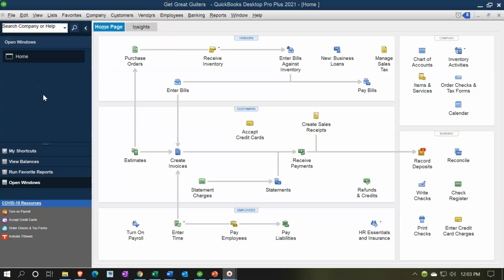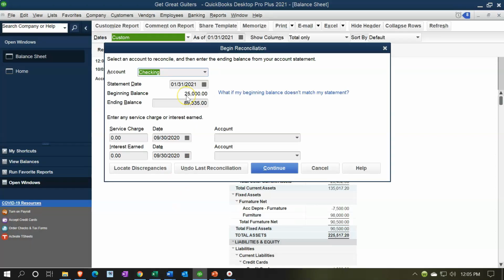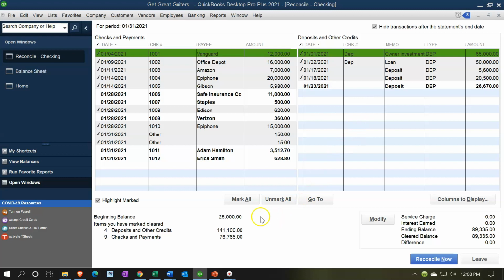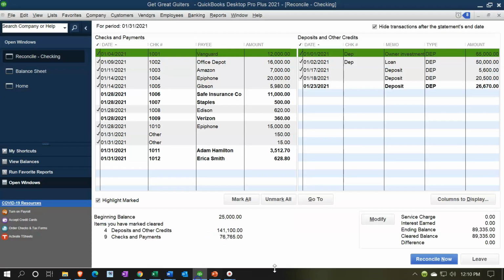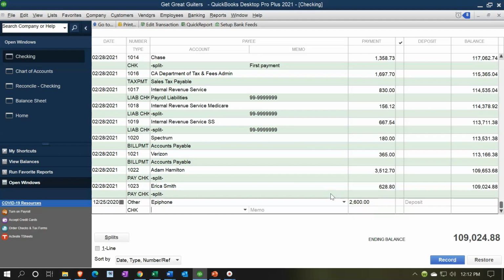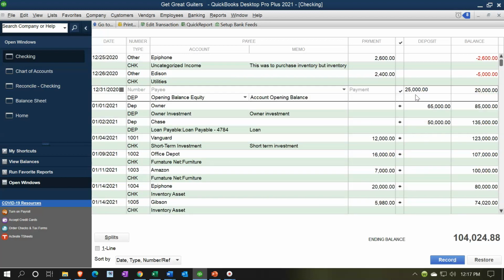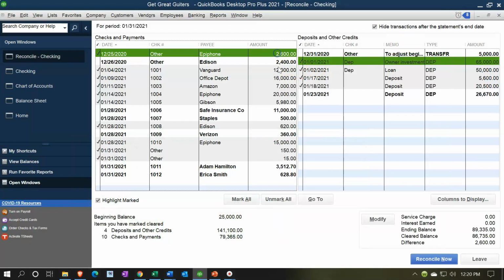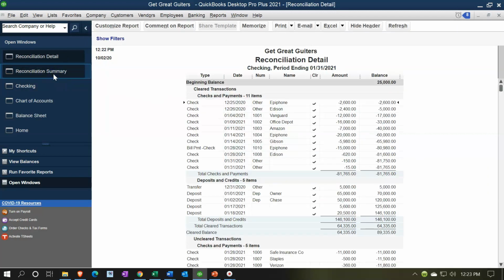Bank Reconciliation Opening Balance Problem 9.12 QuickBooks Pro 2021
Bank Reconciliation Opening Balance Problem